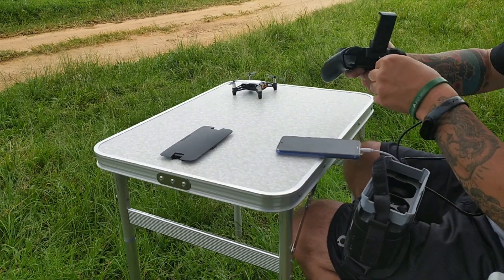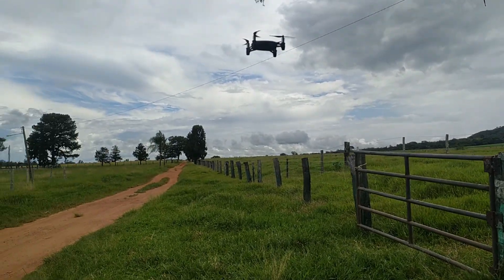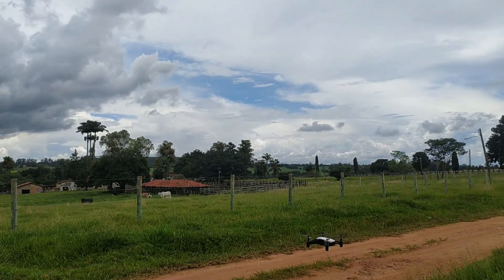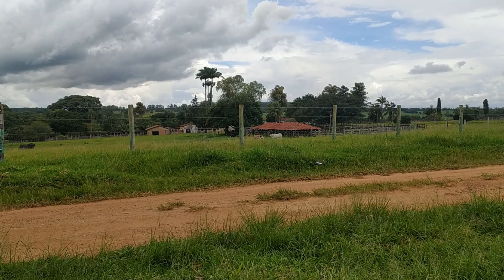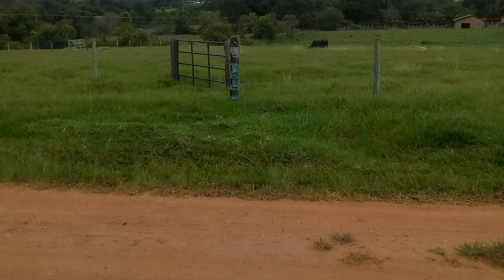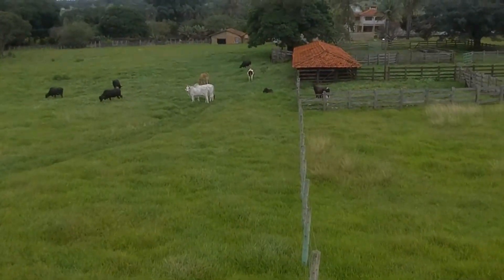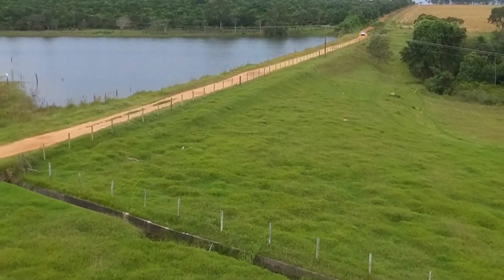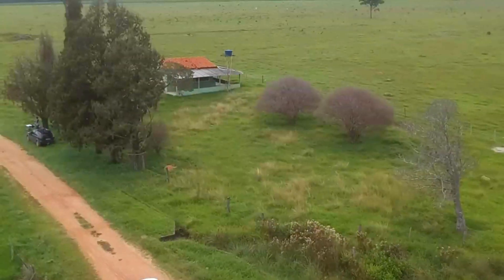TUTORIAL FACIL PARA FAZER FPV COM DJI TELLO, A EVOLUÇÃO DO DJI TELLO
evolução dji tello fpv

fpv feito com o dji tello mostrando todos detalhes, é o fpv mais barato com drone dji

O que é FPV?

Definição
FPV é a sigla em inglês para First Person View, que traduzido para português significa Visão em Primeira Pessoa. O voo realizado normalmente pelos aeromodelistas com o radio controle na mão e visualizando diretamente o aeromodelo do solo sem qualquer dispositivo de video é conhecido como RPV que significa Remote Piloted Vehicles (veículos pilotados remotamente). Alguns praticantes desta modalidade também se referem ao FPV como sigla para Flight Pilot´s View (Voo pela visão do piloto).

Link do canal do Júnior / Melhor Ângulo

playlist dji Tello

link da lente de vidro de 42mm compatível com todos os óculos para fazer fpv  mostrados no canal.

link para o vídeo do Óculos VR one plus com lentes de fresnel

link para o vídeo do Óculos VR box com as lentes de vidro

Link para o vídeo do Óculos Samsung gear VR com lentes de vidro e adaptação feito na impressora 3d

Link do projeto 3d do Samsung gear VR

Quem tiver interesse em adquirir o adaptador exclusivo para seu modelo de celular entre em contato com o Ciro, parceiro que imprimiu o meu projeto